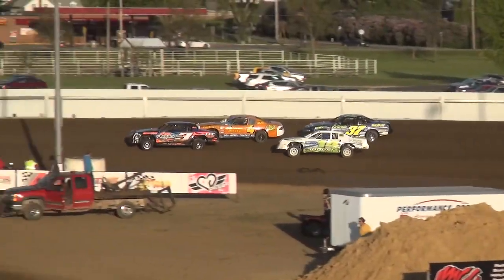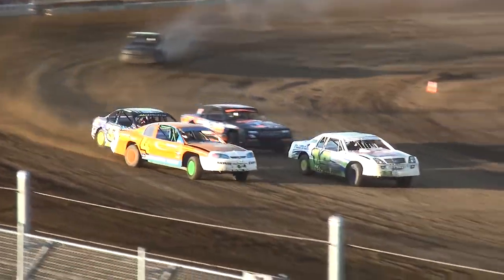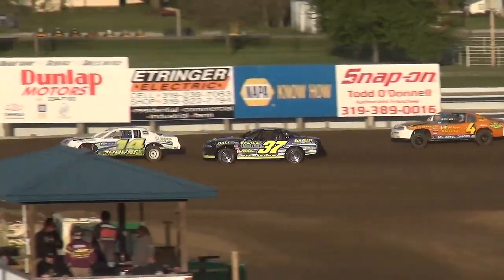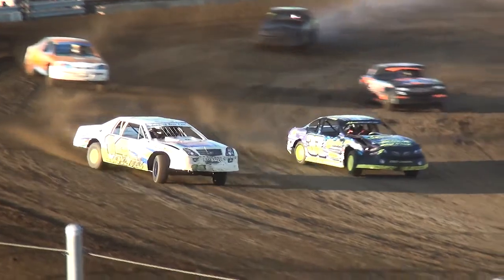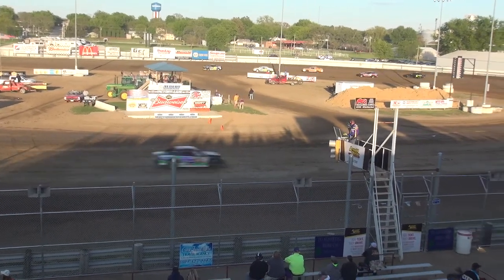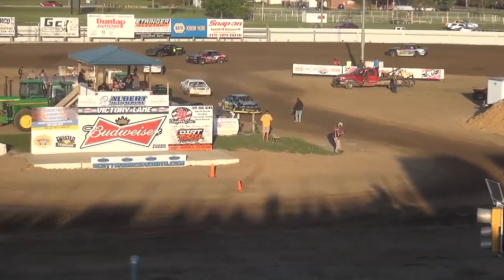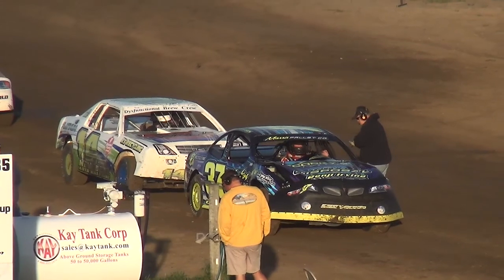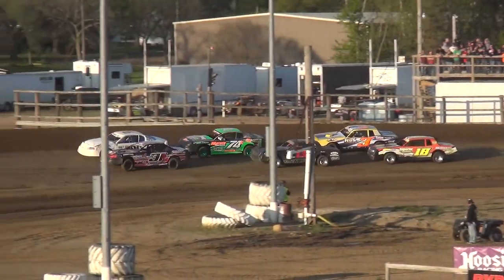IMCA Stock Car Heats Independence Motor Speedway 5/6/17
LOCAL VIZION